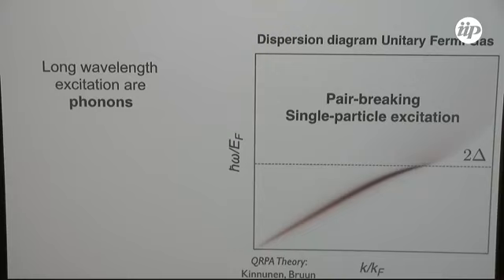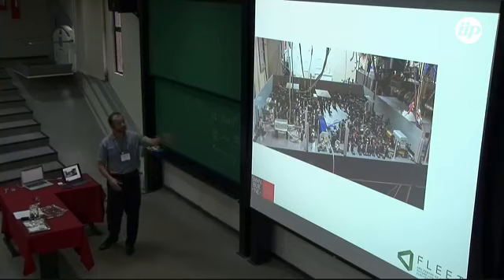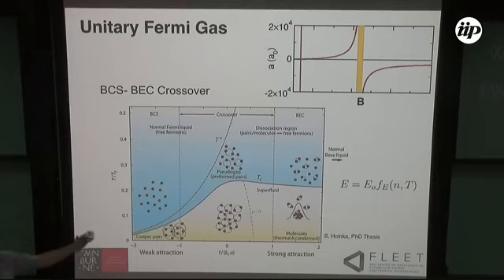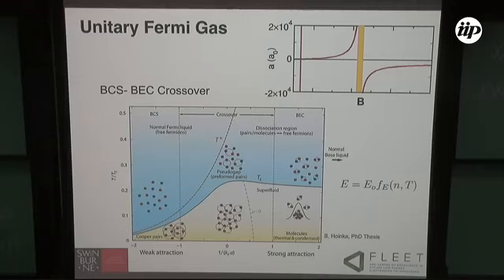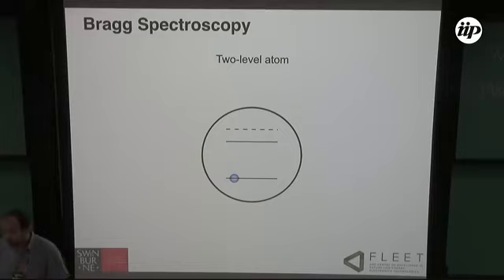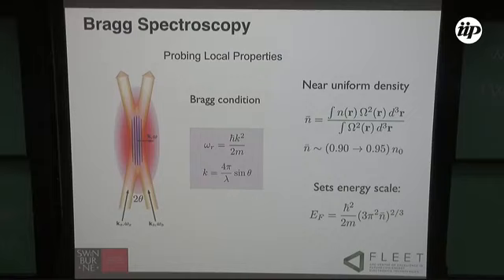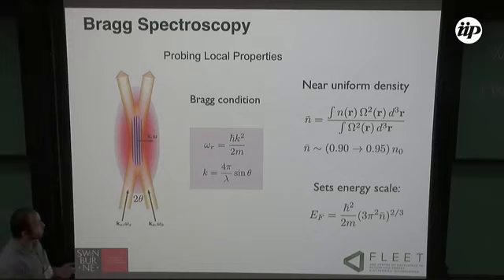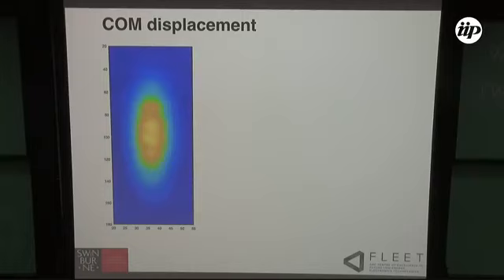Low-lying Excitation Spectra of a Unitary Fermi Gas - Carlos Noschang Kuhn